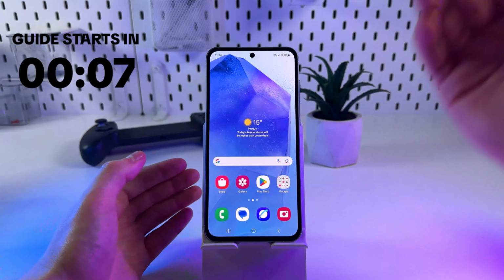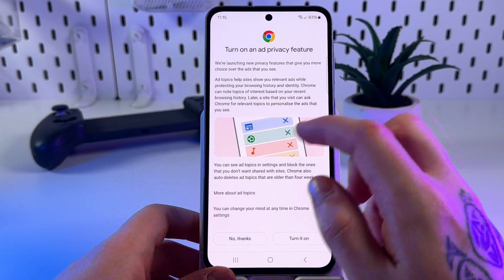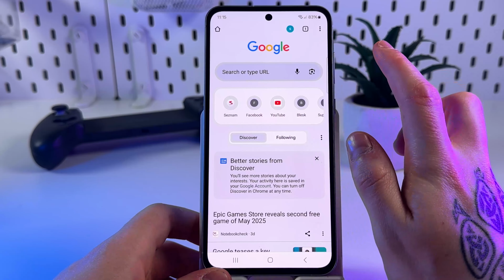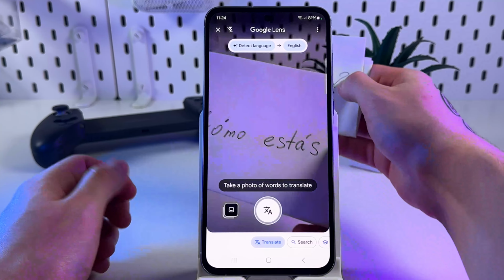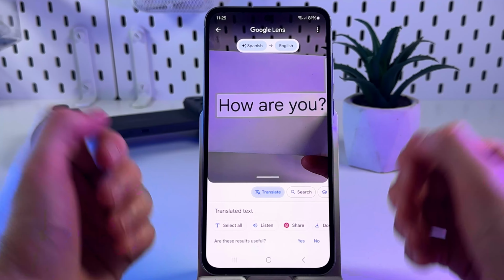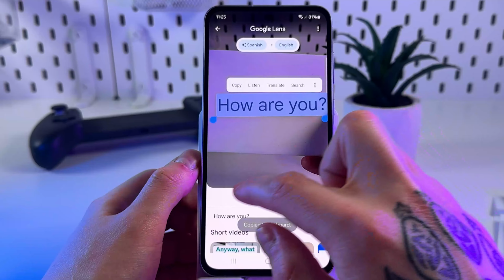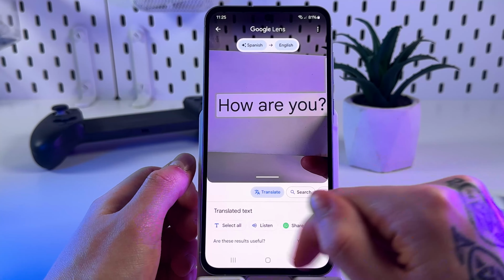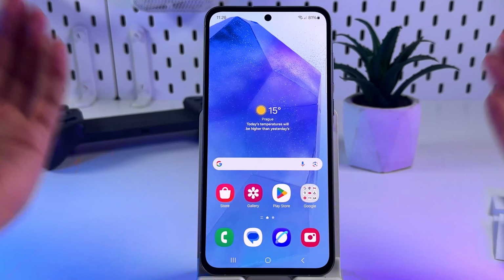Quickly Translate Text on Android - Step-by-Step Tutorial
Discover how I effortlessly translate any text using my Android device! In this video, I dive into the simple steps to use Google Chrome and Google Lens for quick translations straight from your phone. Whether you are traveling, working, or learning a new language, this tutorial will show you how to capture texts and hear their pronunciations with ease. Make sure to watch until the end for some valuable tips to enhance your translation experience.

This video also covers the following topics:
Translate Text Quickly on Your Android Device
Android Quick Text Translation Guide
How to Use Your Android to Translate Texts Fast